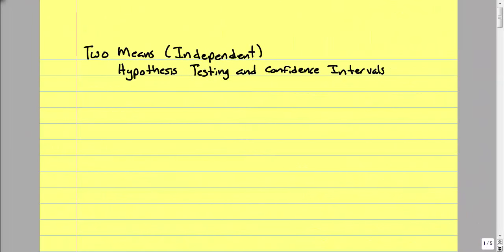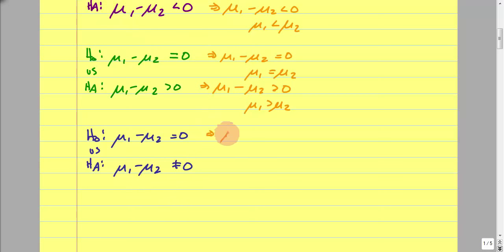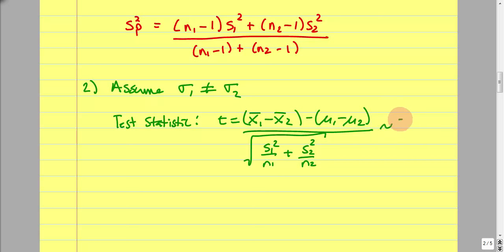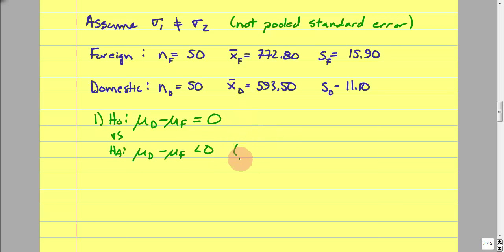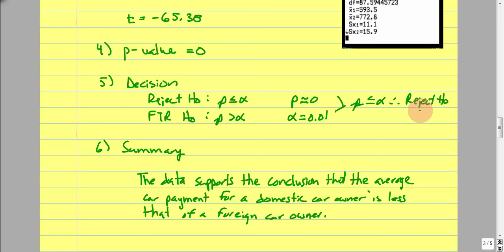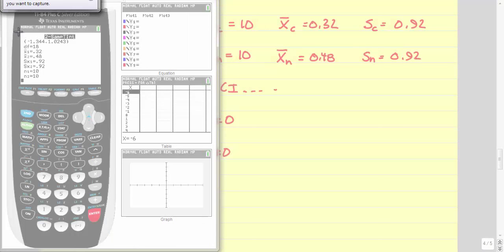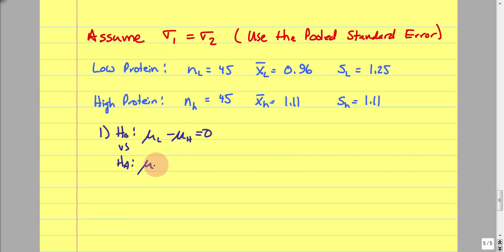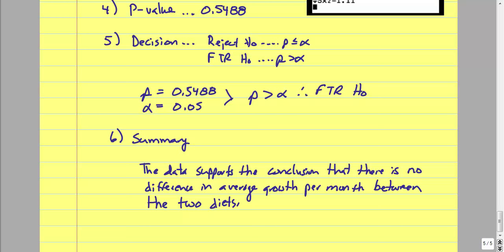Two Means Independent - CI and Hypothesis Testing